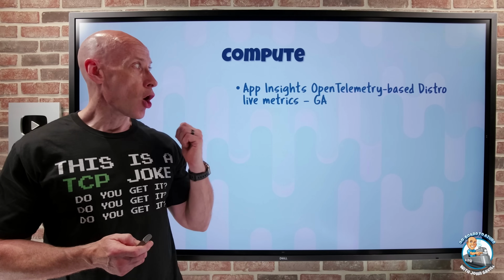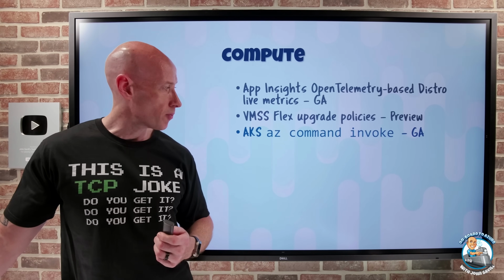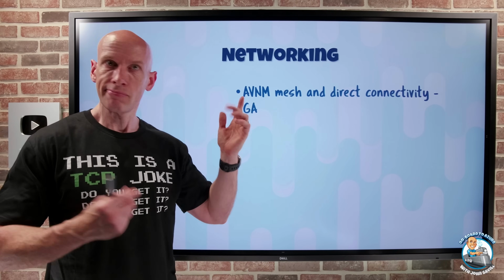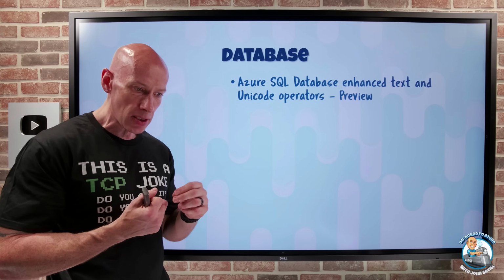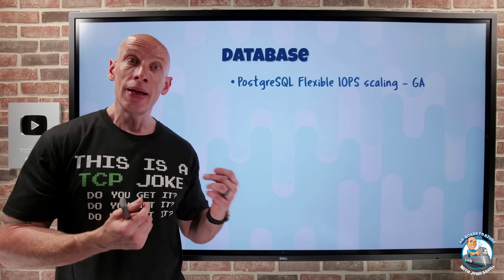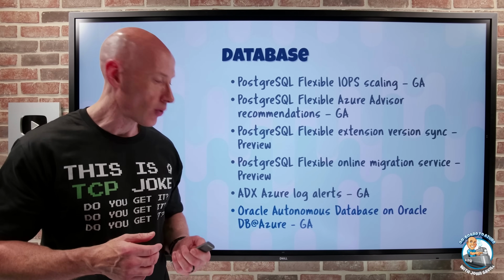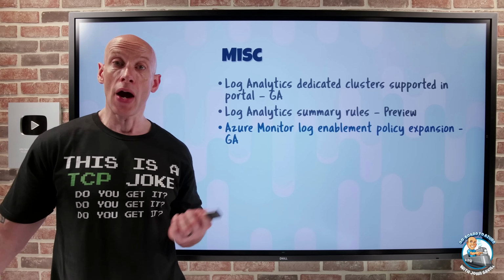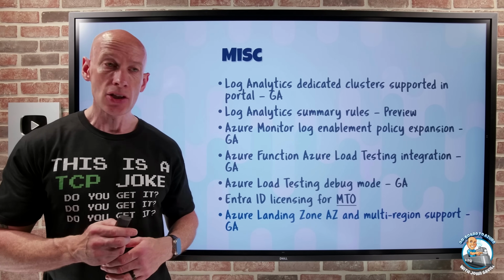Azure Update - 21st June 2024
Giant update this week :-D

00:00 - Introduction
00:38 - New videos
01:51 - App Insights OpenTelemetry live metrics
02:44 - VMSS Flex upgrade policies
04:01 - AKS az command invoke
04:26 - AKS Linux node security patch channel
05:23 - AKS cluster operation status
05:40 - Azure K8S egress proxy
06:44 - ACA in Azure Gov Virginia
07:14 - AVNM mesh and direct connectivity
08:10 - Force detach ZRS data disk
09:03 - Azure SQL DB enhanced text and unicode
09:54 - Azure SQL MI advance notifications
10:23 - SQL DB Hyperscale zone redundance replicas
10:37 - Cosmos DB enhanced continuous backup
11:15 - Cosmos DB for MongoDB v7 support
11:23 - Service Bus Premium geo-replication
11:48 - PostgreSQL Flexible IOPS scaling
12:27 - PostgreSQL Flexible Azure Advisor
12:42 - PostgreSQL Flexible extension update
13:01 - PostgreSQL Flexible online migration service
13:41 - ADX Azure log alerts
14:11 - Oracle Autonomous DB on Oracle DB@Azure
14:37 - Log Analytics dedicated clusters in portal
15:04 - Log Analytics summary rules
16:13 - Azure Monitor log enablement policy expansion
17:32 - Azure Function load testing integration
17:58 - Azure Load Testing debug mode
18:34 - Entra ID licensing for MTO
19:22 - Landing Zone AZ and multi-region
19:45 - Close

❔ Questions? Maybe I answered it in my FAQ